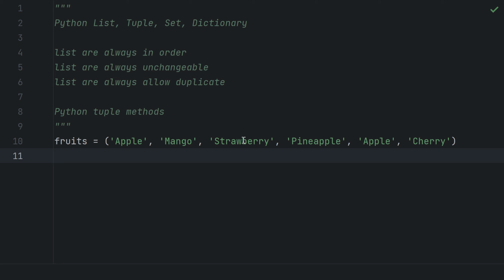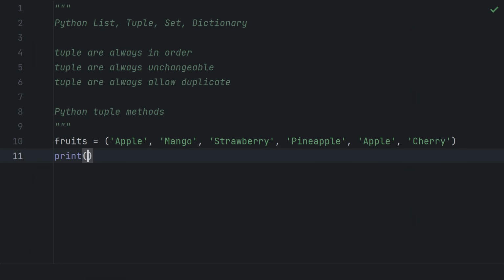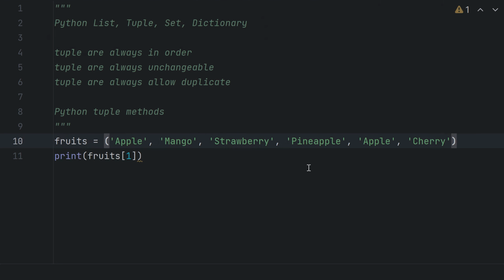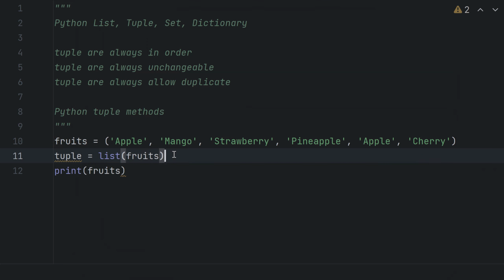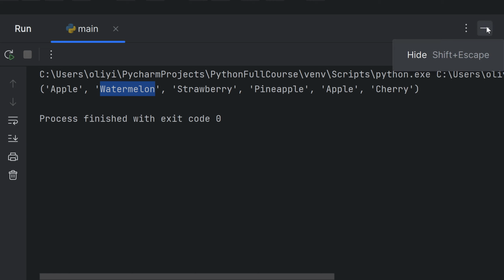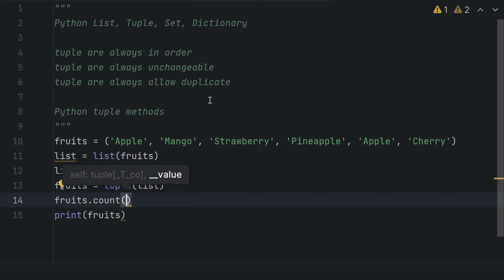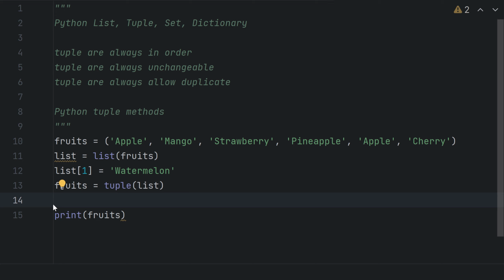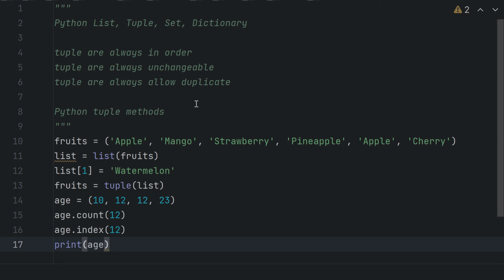Python Tuple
What You Will Learn:
Introduction to Python:

Control Structures:

Functions and Modules:

Data Structures:

List comprehensions
Object-Oriented Programming (OOP):